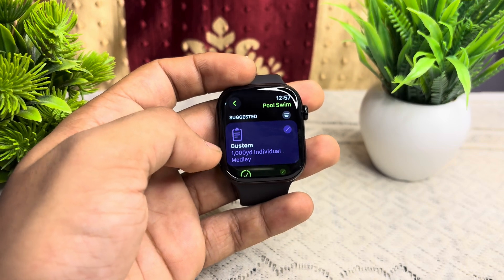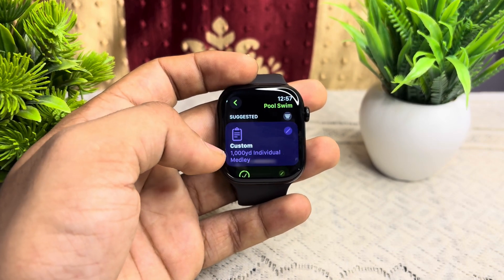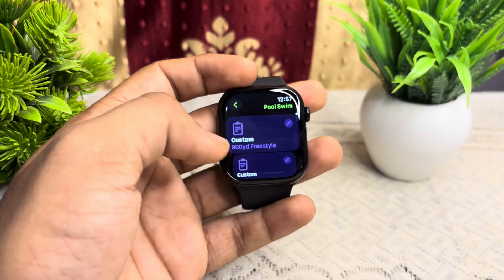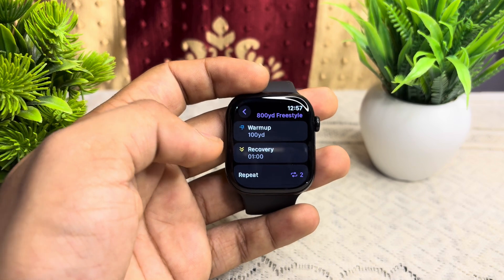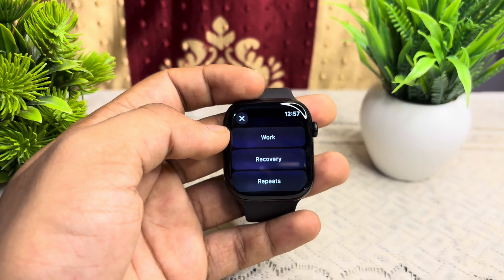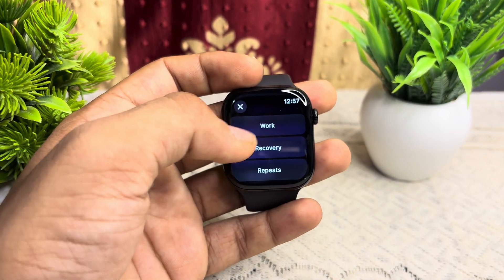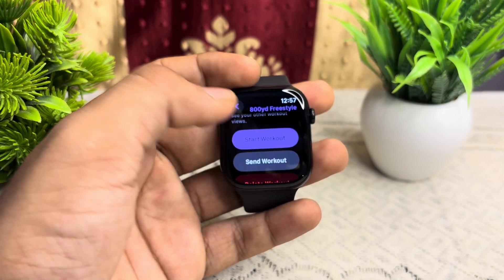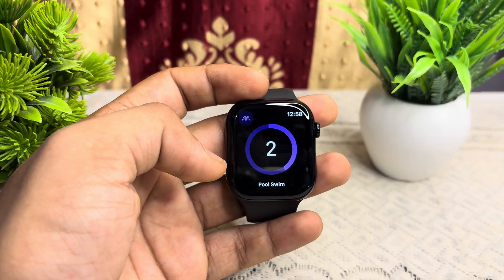WatchOS 11: How To Create Custom Pool Swim Workouts On Apple Watch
In this informative video, we delve into the features of WatchOS 11, specifically focusing on how to create custom pool swim workouts using the Apple Watch. Join us as we guide you through the step-by-step process, ensuring you can tailor your swimming sessions to meet your personal fitness goals.